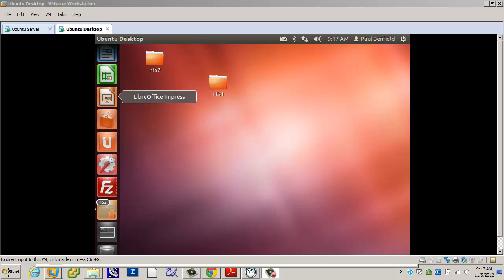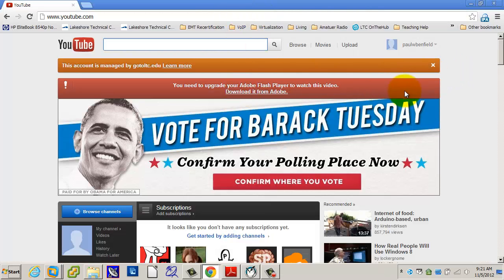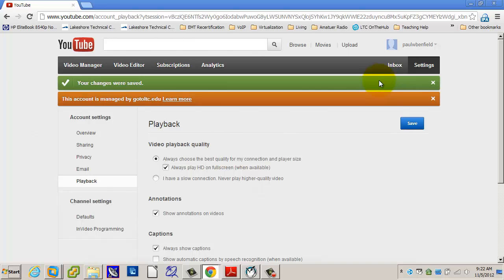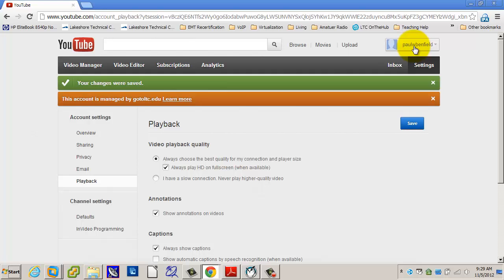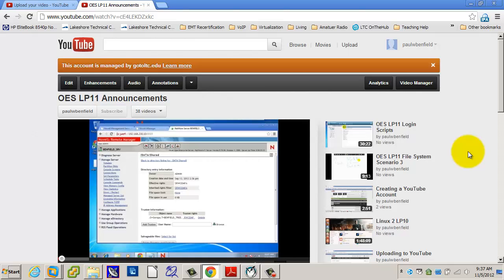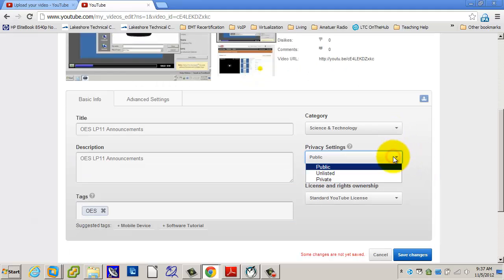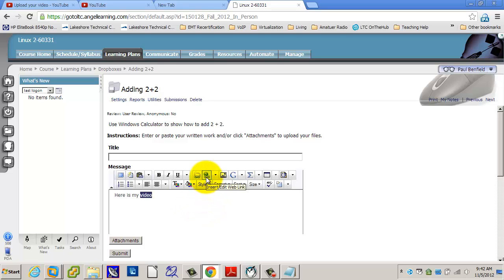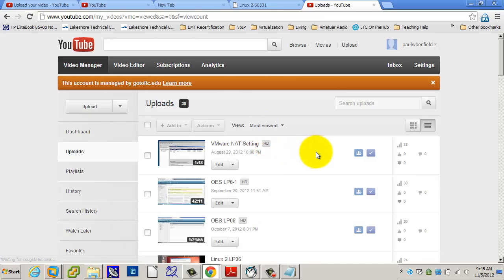Linux2 LP11 YouTube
This video shows how to create and use YouTube for Linux 2 class.